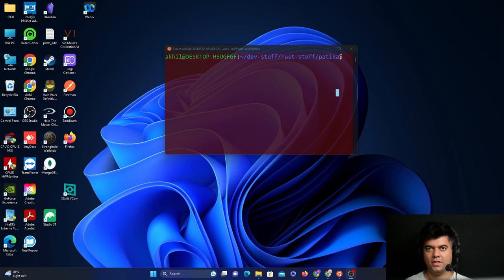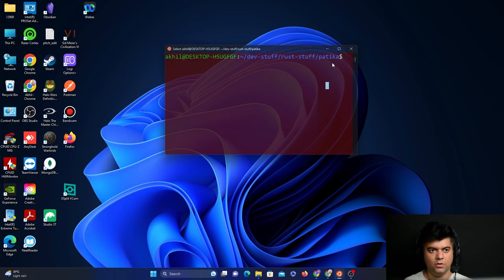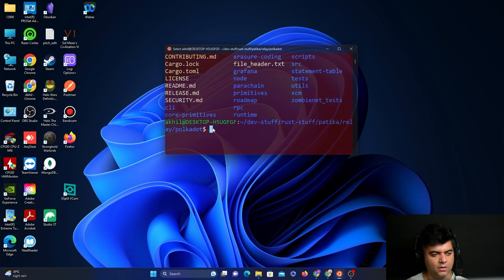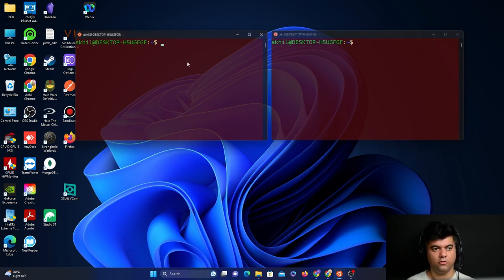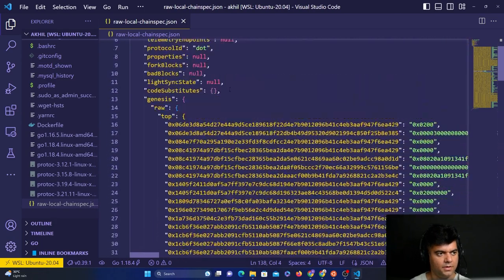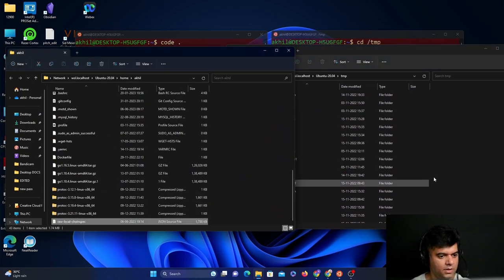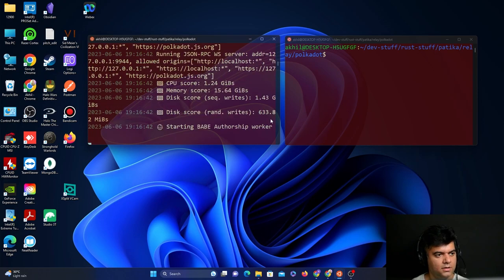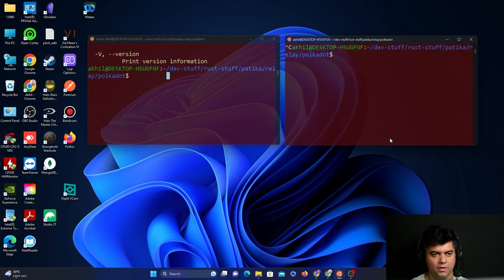Substrate Developer Course - Chapter 14 - Relay Chain